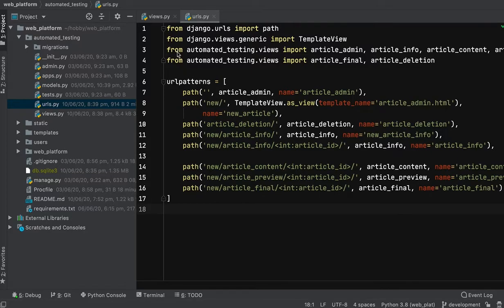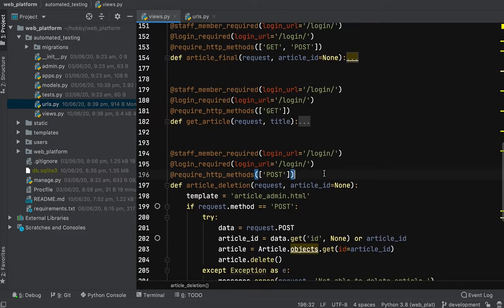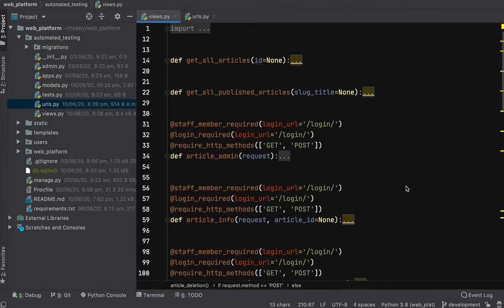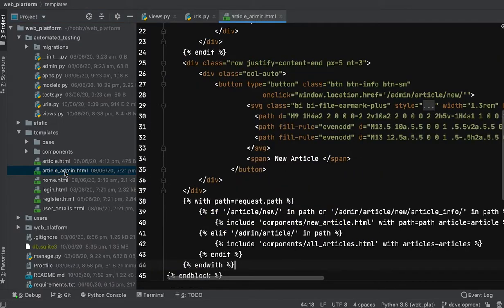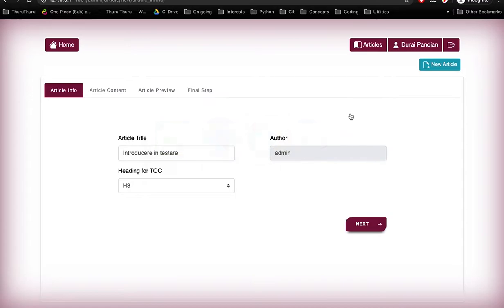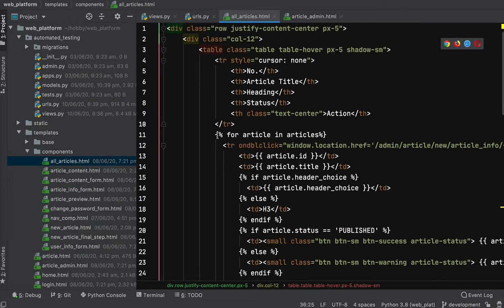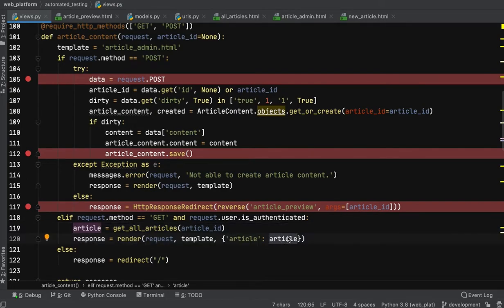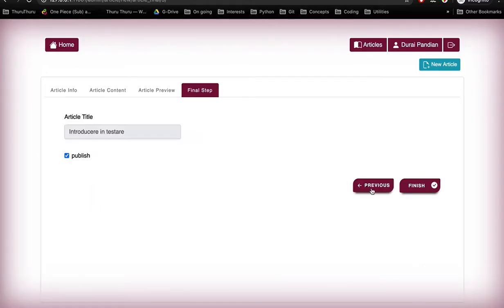Django - Web Blog - Content Management - Article creation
This video presents an overview of the article creation using django views and default decorators.
This video is not line by line coded or explanation video, and It only gives a general idea of how the views and decorators are used to edit, create and update article in this application.

** This video will help to skim through the topic/outline how it is setup and work. It will give you general idea on the process but not the exact code itself**

I have used django-summernote plugin to create content management editor.

All code is in my GitHub repository.